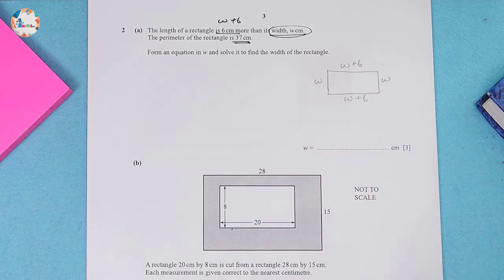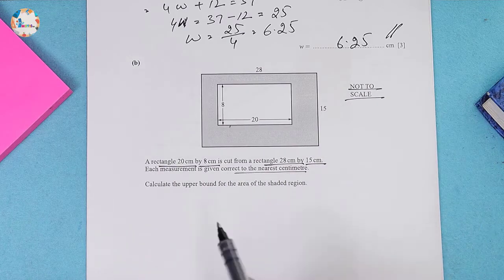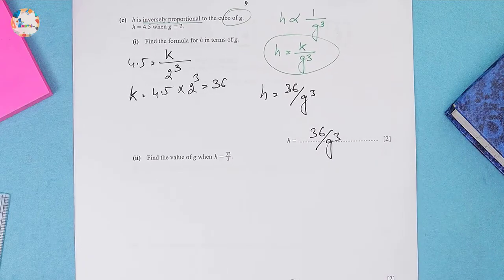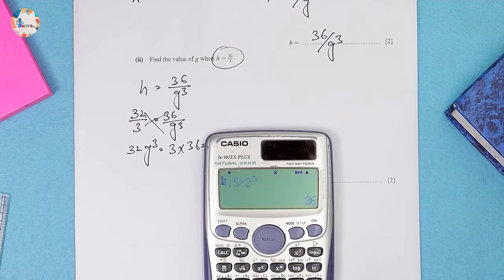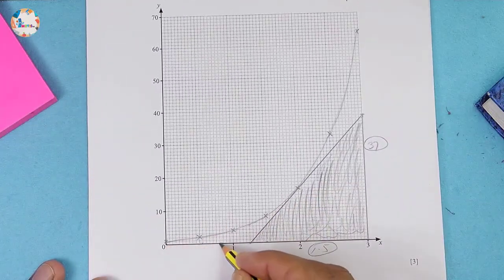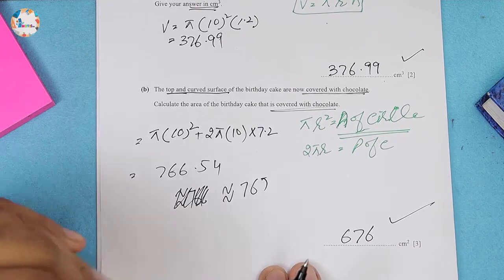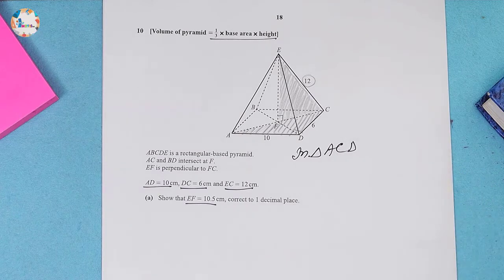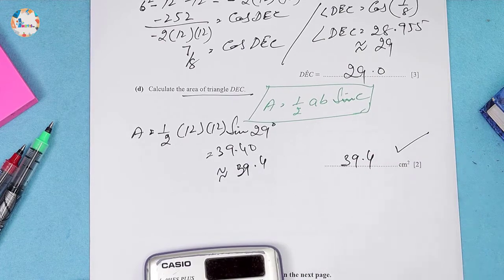4024/22/M/J/20 | Worked Solutions | 2020 IGCSE Maths Paper (SYLLABUS D) #4024/22/MAY/JUNE/2020 #4024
Timestamps:
00:00 Start
0:19 Interest, Percentage
5:23 Area Of 2D Shapes
10:37 Trigonometry
17:59 Histogram, Cumulative Frequency
31:00 Simultaneous Equations
41:02 Probability
47:08 Graphs
1:00:25 Surface Area
1:09:16 Angles And Circles
1:17:49 Volume Of 3D Shapes
1:30:08 Transformation